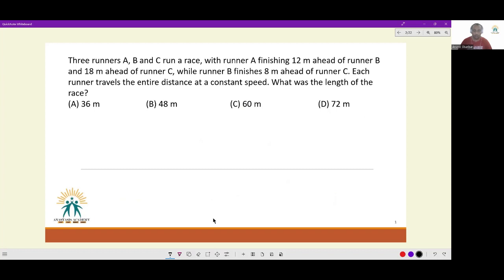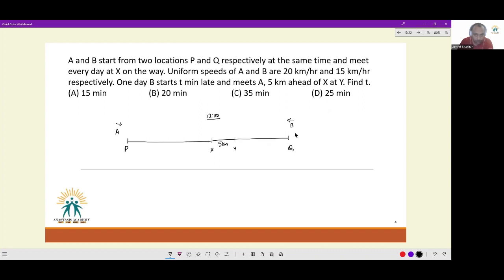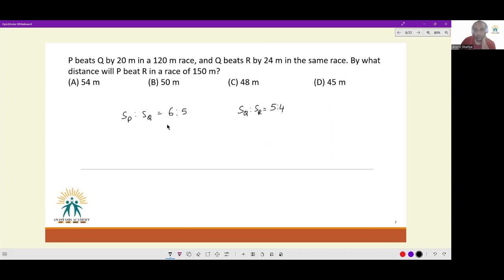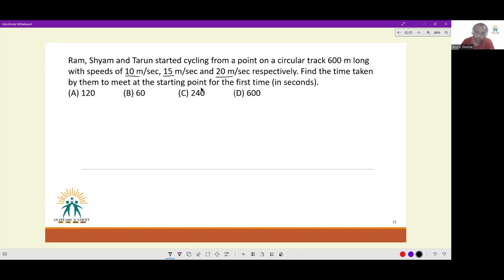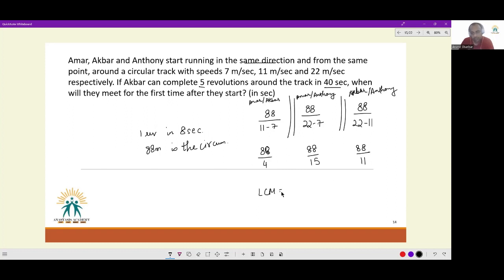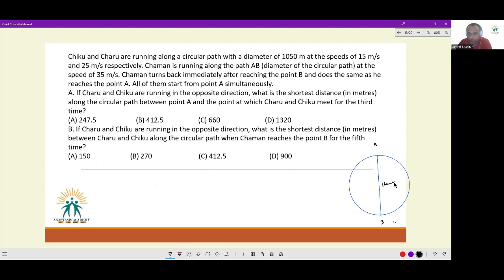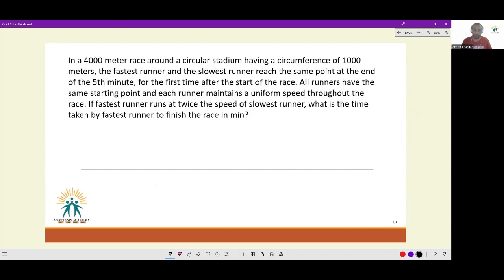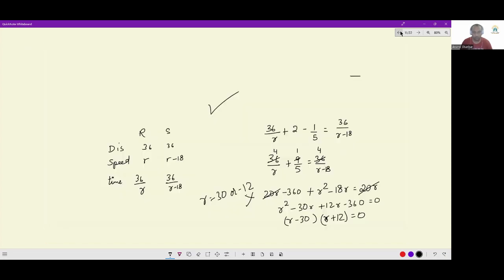Time Speed & Distance-2|100%ilerArvind Shankar’s Guess Questions|High-Probability CAT Quant Practice